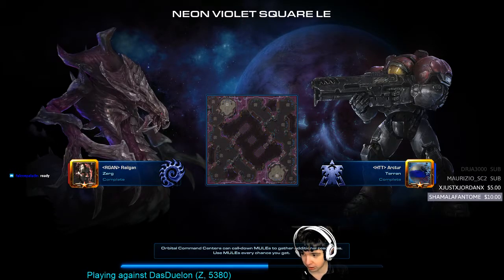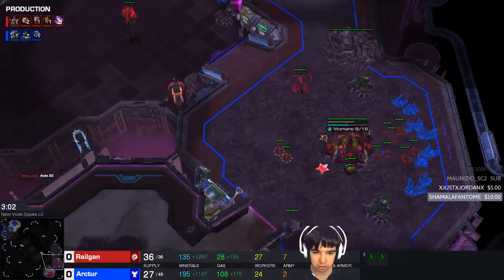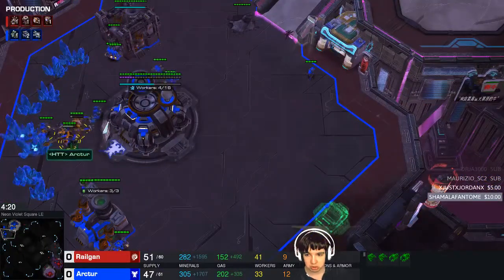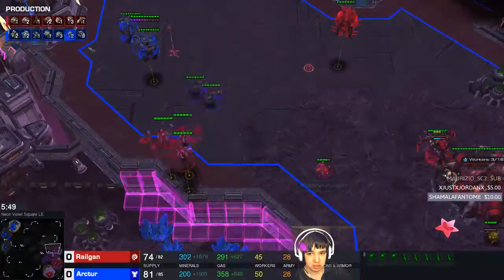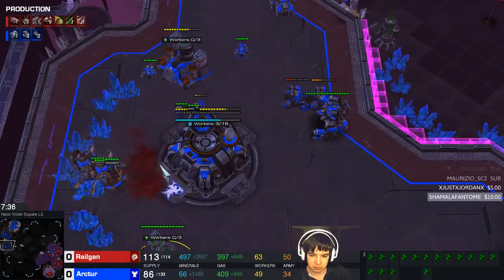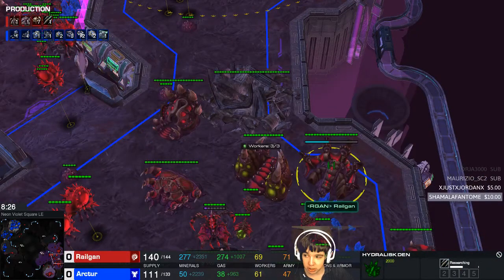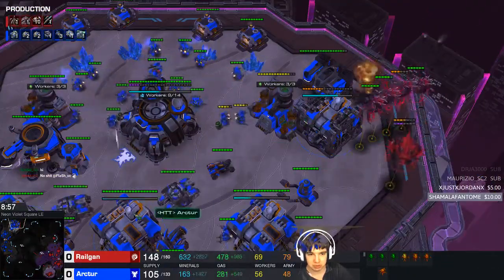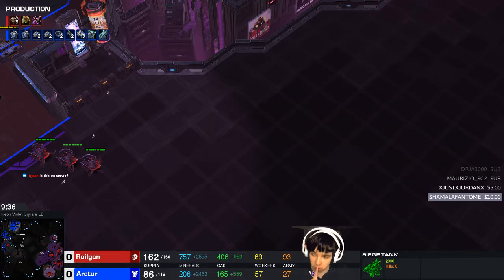StarCraft 2 - ZvT - 2 Base Muta vs Hellions into Mech